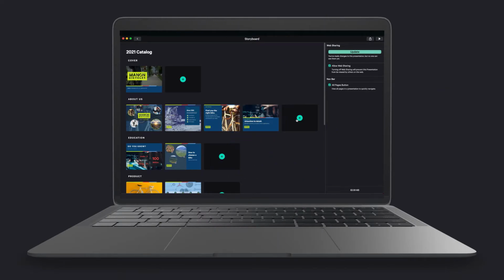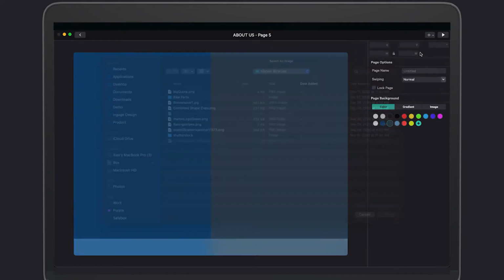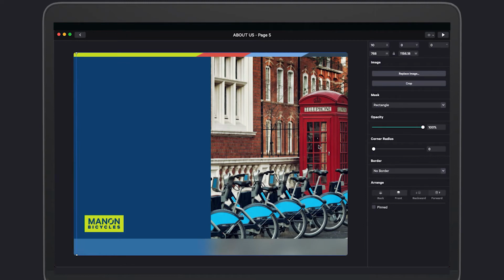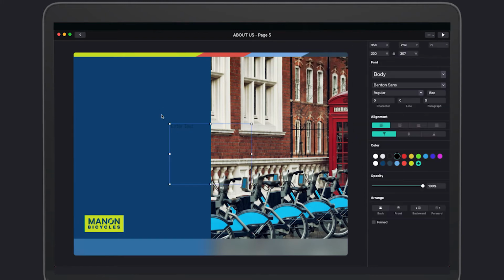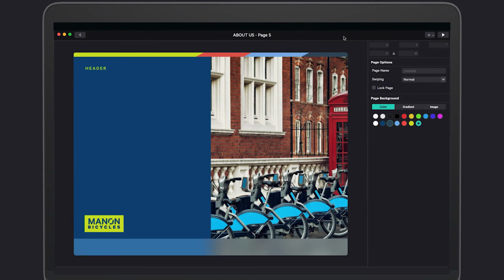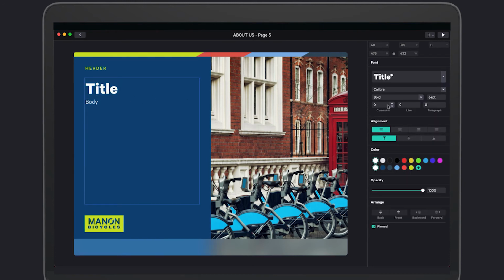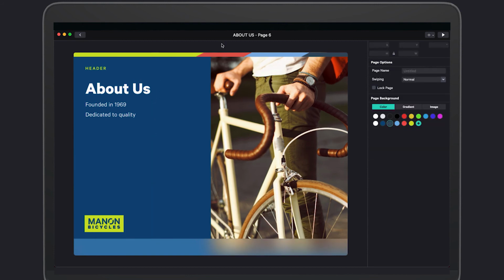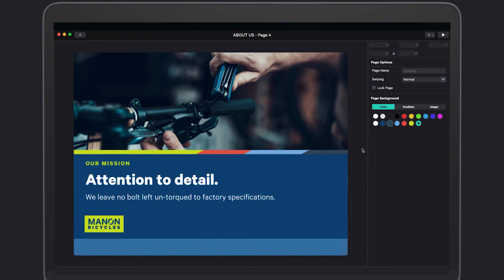10 Create Branded Pages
The secret to professional presentation design is consistency. You’ll want to use a carefully constructed palette of colors, fonts and layouts. Creating a set of branded pages to use as the foundation for your presentation is a proven workflow to guarantee a better outcome and a faster design process.